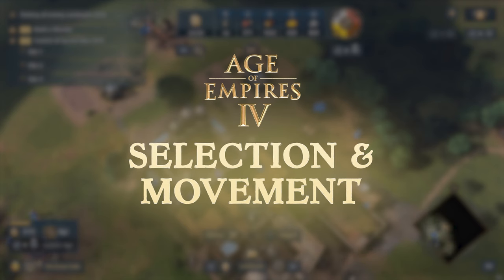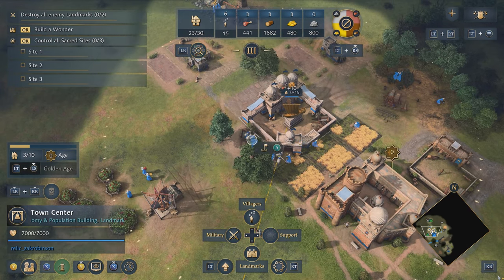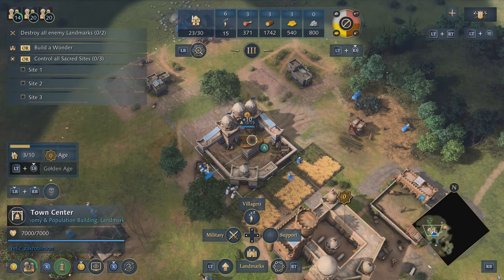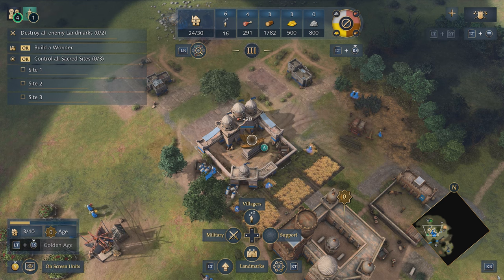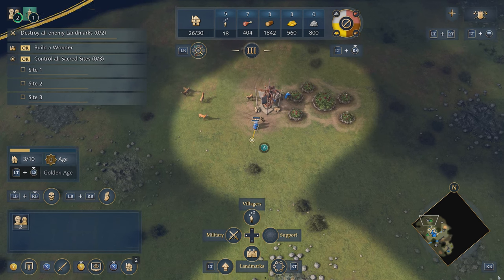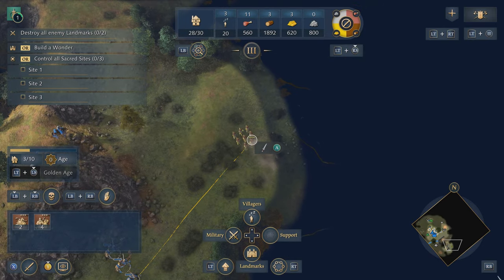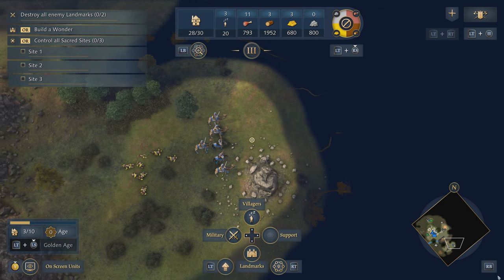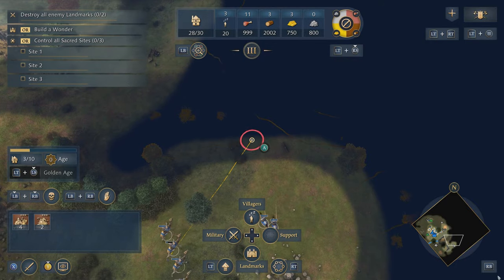Age of Empires IV on Xbox - Learn to Play Series #1: Selection and Movement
Learn how to "make history your story" on Xbox consoles, reimagined for controller play with our Learn to Play Series! In part 1 of 4, learn how the basic Xbox controls work in Age of Empires IV, demonstrating the various ways to easily select units and buildings.

For years you’ve battled armies and made history your story. Now it’s time to make history once more with a new breakthrough in strategy gaming – introducing Age of Empires IV: Anniversary Edition now available on Xbox consoles.

Enjoy innovative ways to play one of the most beloved strategy games ever with optimizations for Xbox controller, console-specific user interface, and new tutorials designed for first time players to help achieve easy setup and success. Additionally, if you prefer playing with a keyboard and mouse you can easily plug directly into your console.

Return to History – The past is prologue as you are immersed in a rich historical setting of 10 diverse civilizations across the world from the English to the Chinese to the Delhi Sultanate in your quest for victory. Build cities, manage resources, and lead your troops to battle on land and at sea in 4 distinct campaigns with 35 missions that span across 500 years of history from the Dark Ages up to the Renaissance.

Choose Your Path to Greatness with Historical Figures – Live the adventures of Joan of Arc in her quest to defeat the English, or command mighty Mongol troops as Genghis Khan in his conquest across Asia. The choice is yours – and every decision you make will determine the outcome of history.

Challenge the World – Jump online to compete, cooperate or spectate in PVP and PVE multiplayer modes.

Customize Your Game with Mods (Beta) - Chart your own course with powerful creator tools in the latest beta release of Mod Editor. Sculpt your own skirmish and multiplayer maps, craft unique mission scenarios, forge data driven tuning packs and envision new modes of play for Age of Empires IV.

An Age for All Players – Age of Empires IV is an inviting experience for new players with a console- specific tutorial system that teaches the essence of real-time strategy and a Campaign Story Mode designed for first time players to help achieve easy setup and success, yet is challenging enough for veteran players with new game mechanics, evolved strategies, and combat techniques.